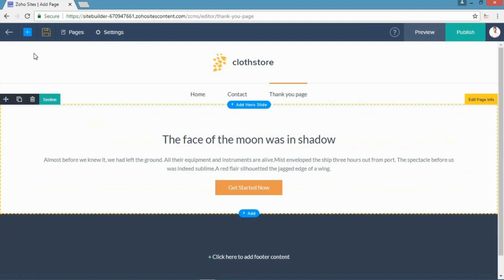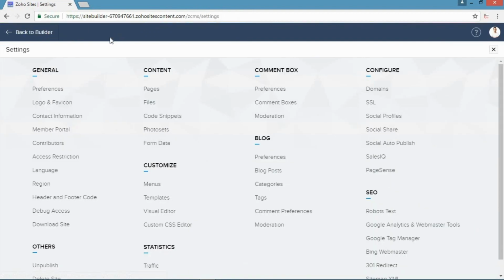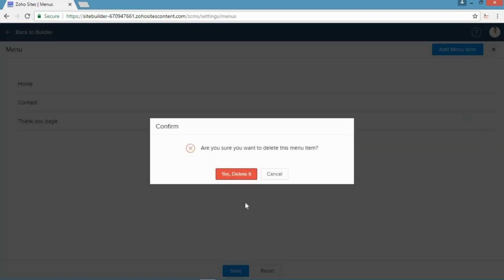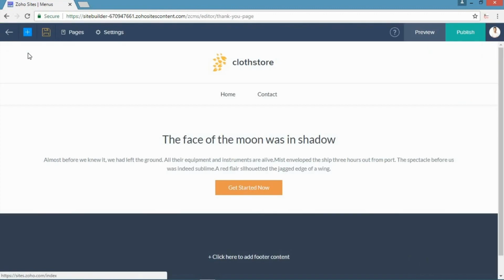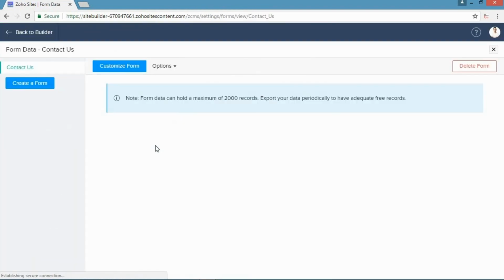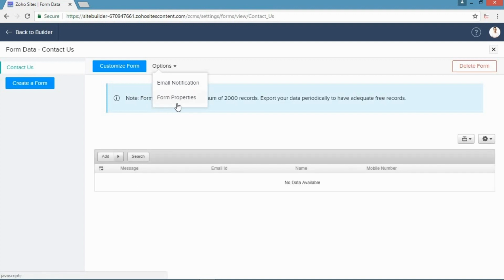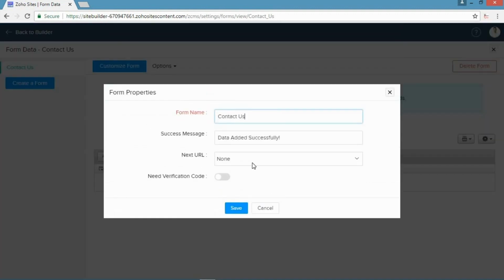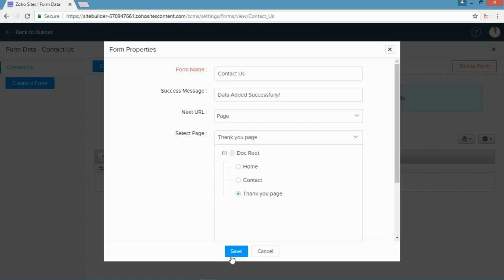How to create a Thank You page for your forms on Zoho Sites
In this video, you will learn how to create a Thank You page and appear after your visitors submit their form.

Thank You page, Forms, Zoho Sites, Web Forms, Custom Forms, Forms, Easy website builder